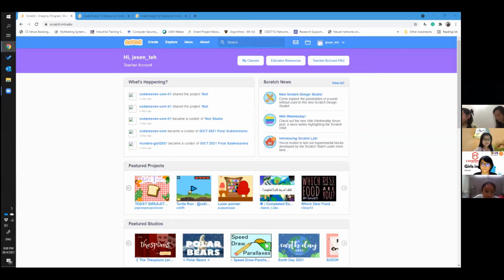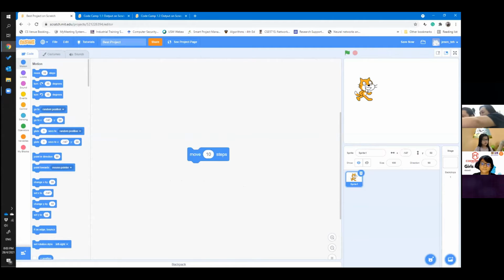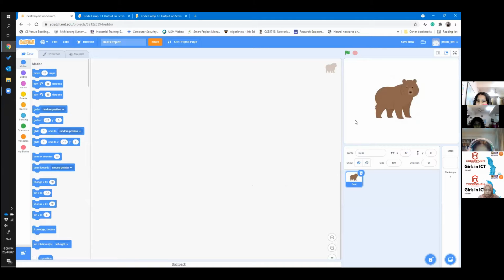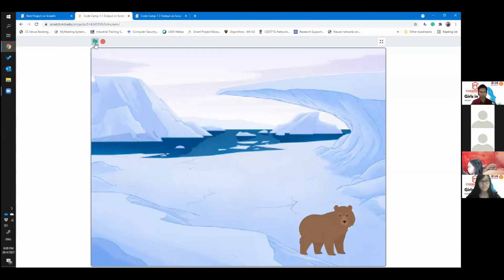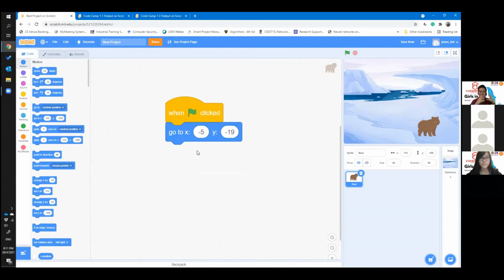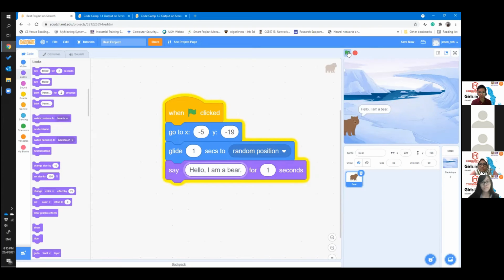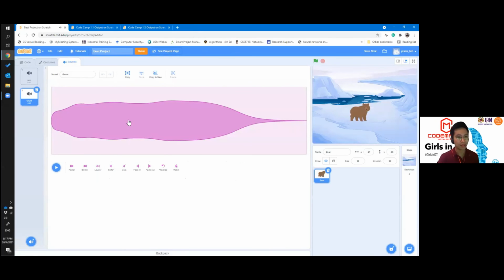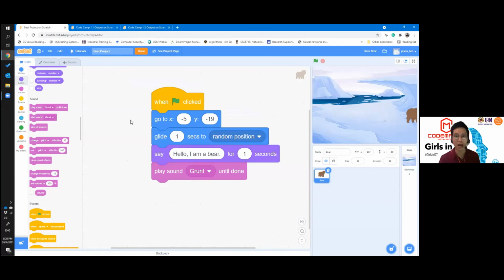Code Camp 1.1 - Sequence and Motion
💁‍♀️It's our first class today. We are honored to have our senior lecturer from the School of Computer Science Universiti Sains Malaysia, Dr. Je Sen introduces Scratch to our girls in Girls2Code CodeMaven.

There are around 110++ participants who joined us from Zoom and Facebook live. We learned
🌟what is sprite
🌟how to change the sprite
🌟how to dress the sprite
🌟where to search sounds
🌟how to control the position of the sprite etc.

We are also able to help the sprite set background! It is so interesting‼️🎙

At the end of the day, we explored events, motions, looks and sound. 😄